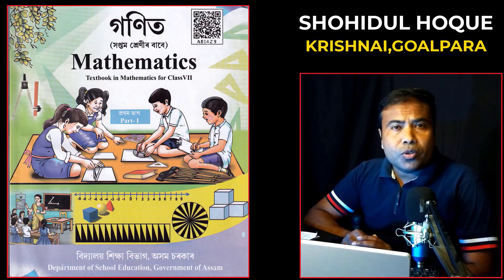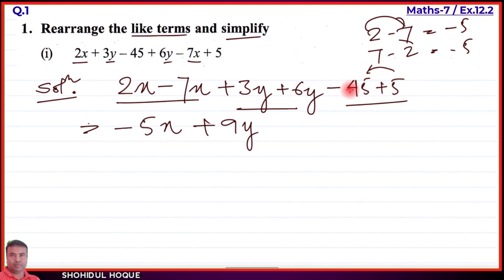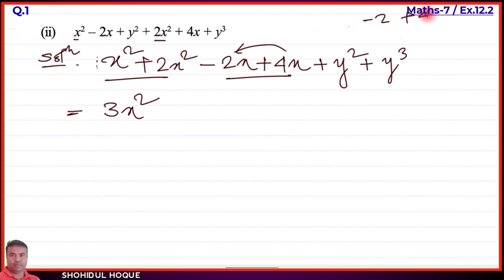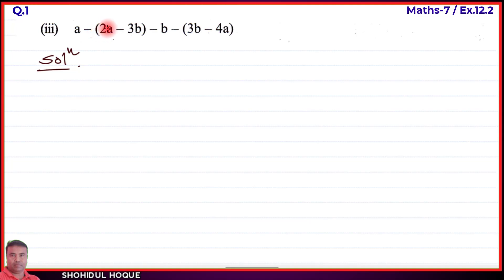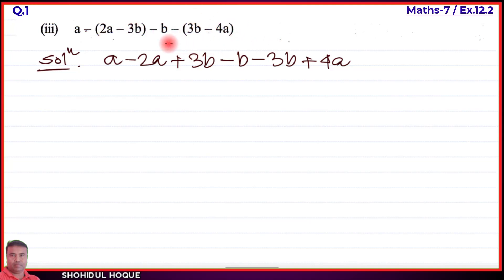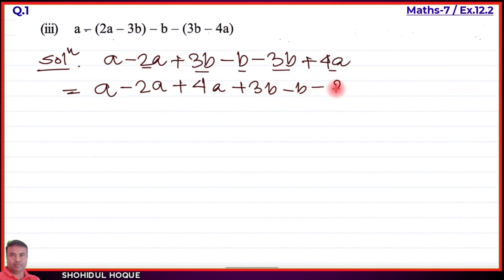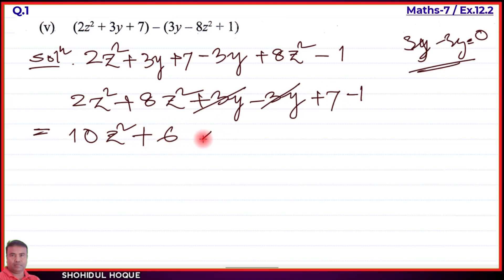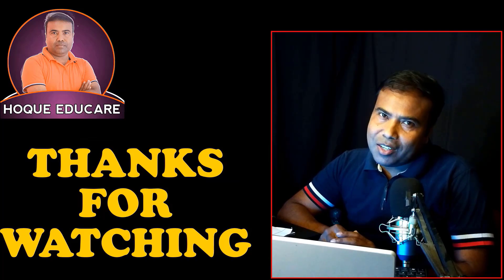Class 7 Maths Ex: 12.2 Q. No.1(i-v) || English Medium || Assam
Class 7 Maths || Exercise 12.2 Question No.1(i-v) || English Medium || Assam || Part-2

Assam New Maths Class7. Chapter12: Algebraic Expressions. Ex.12.2 Q.No. 1.i-v
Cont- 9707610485